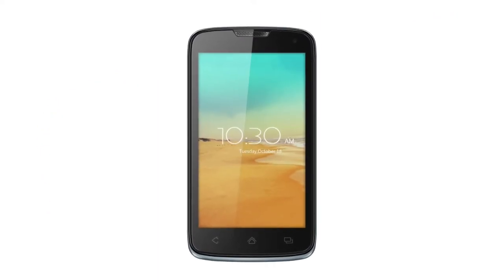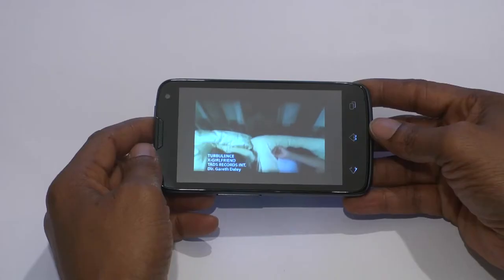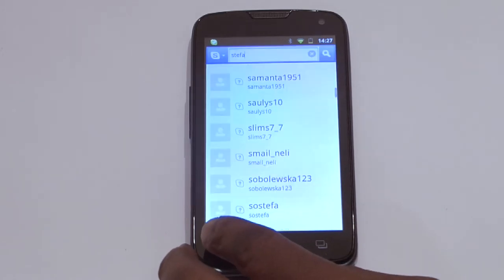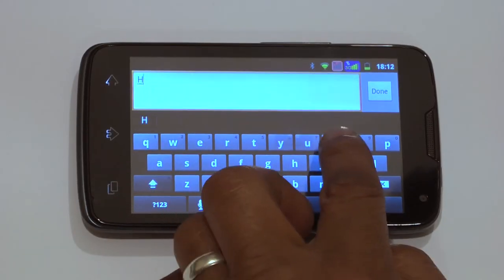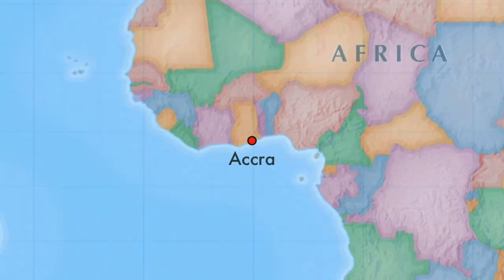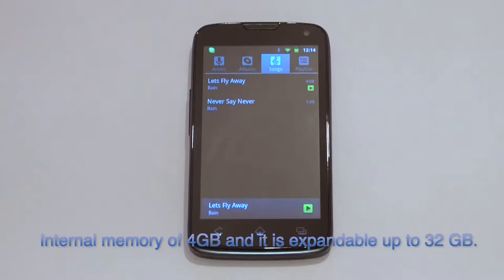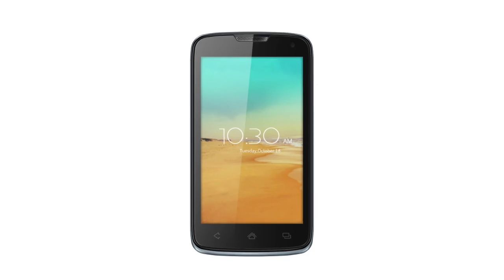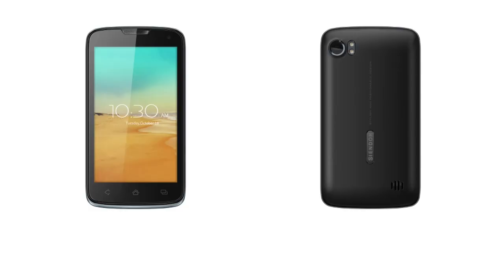Phoenix - all the main features!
Powerful dual SIM smartphone by Siendon